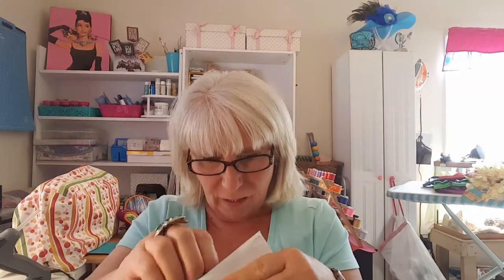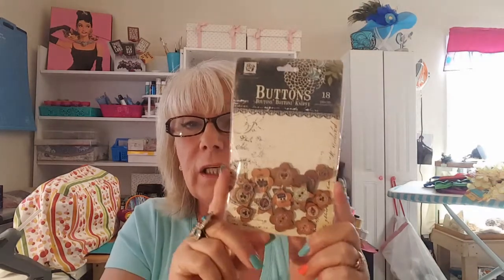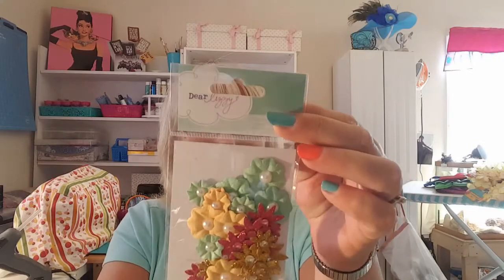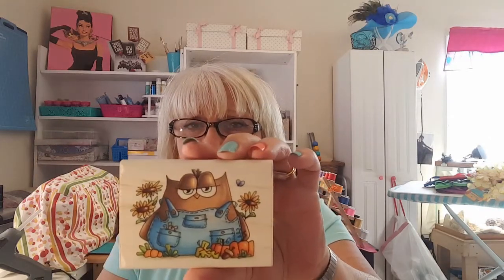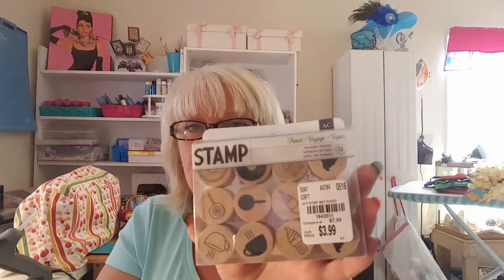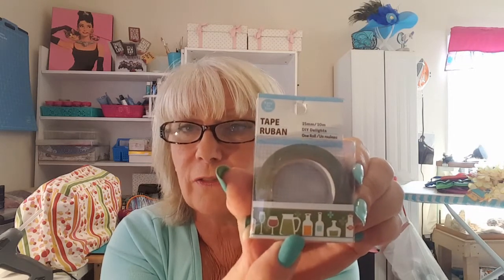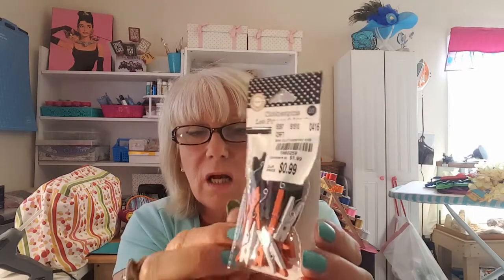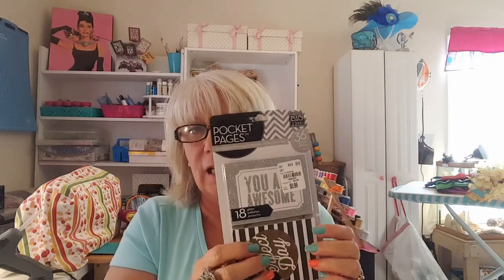May 26, 2016 1st Confetti mail!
Confetti mail from Jeanie Louise!

Snail mail:
Hampstead NC
28443

My inspirations:
Jeanielouise